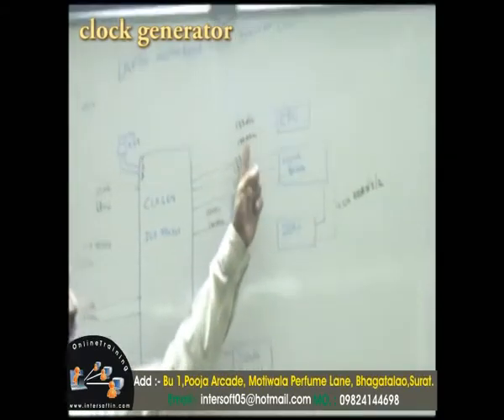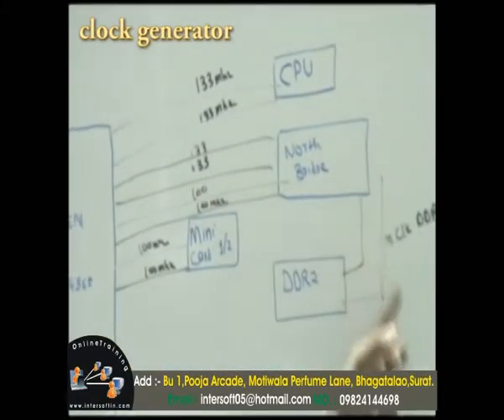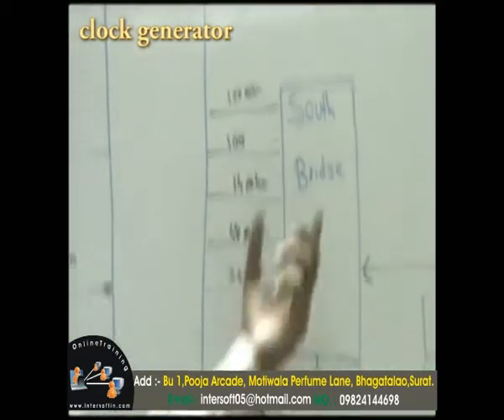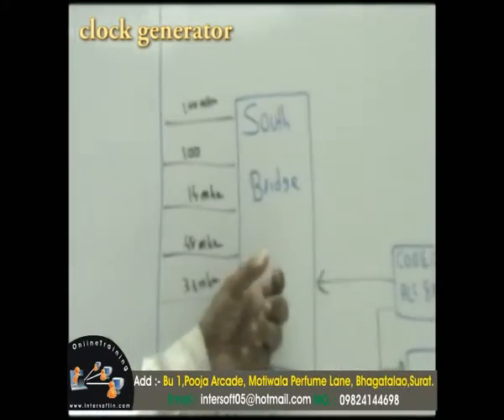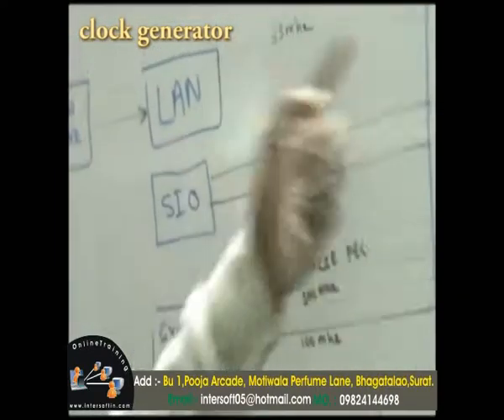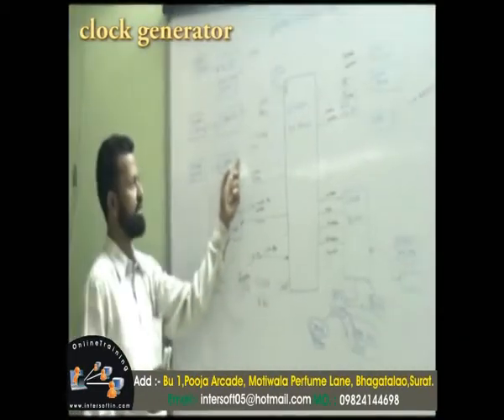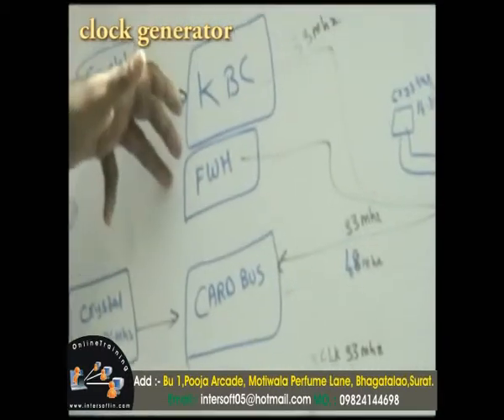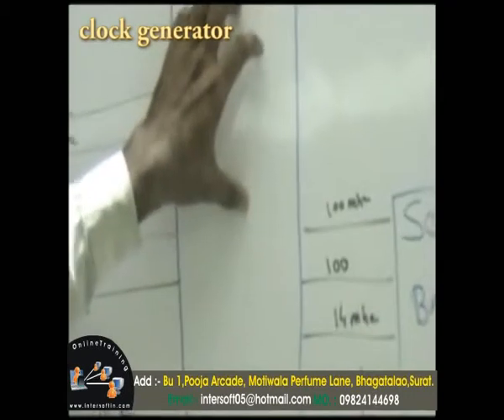laptop repair training clock generator to different chip (English)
Expert In Chip Level Training
India's No 1 Full Day Class

Online Training Available over the globe,

LaptopOnlinetraining (dot) com